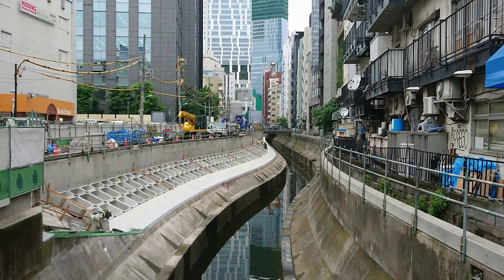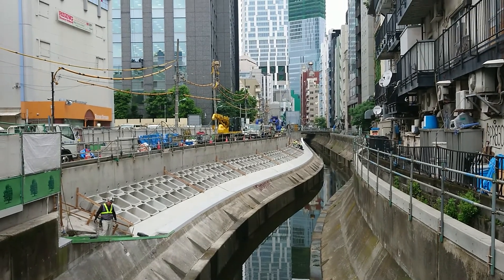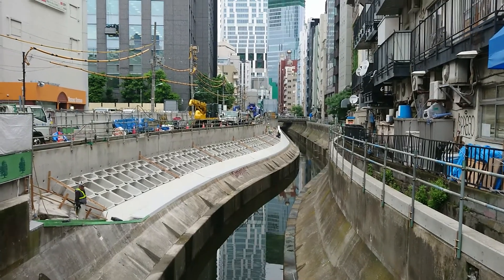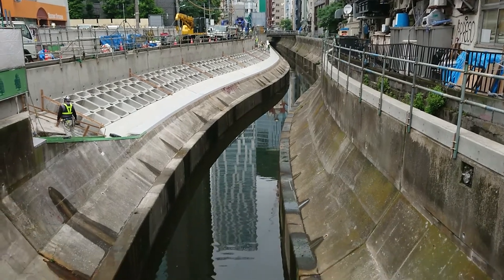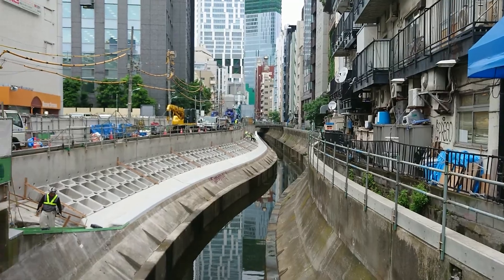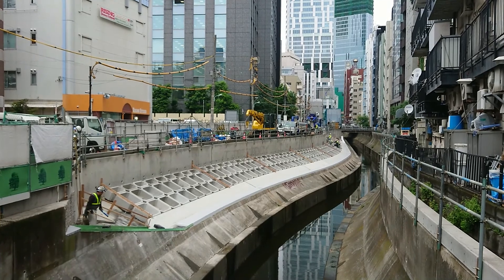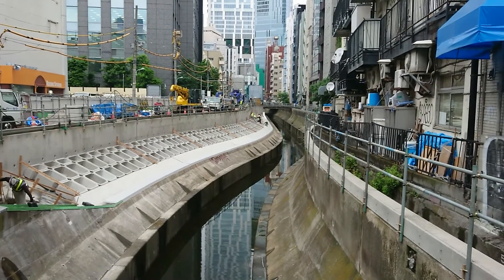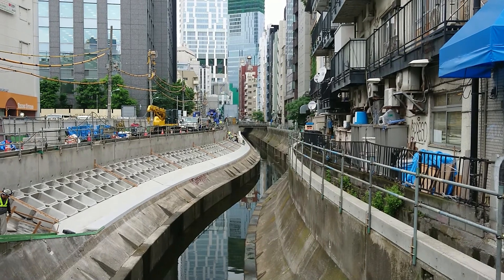How Shibuya Tokyo is transforming to a Smart City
instagram shibuyarepublik follow for daily shibuya pictures